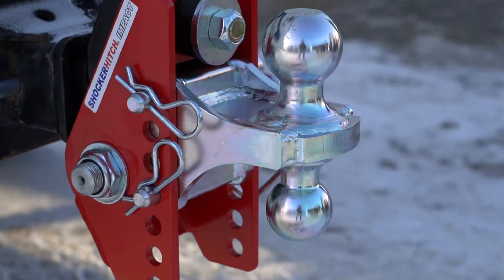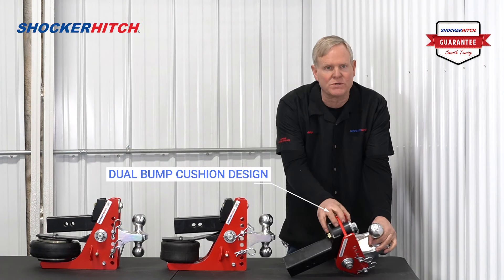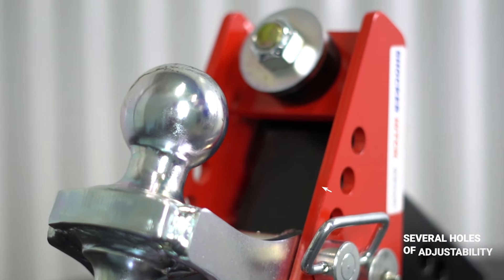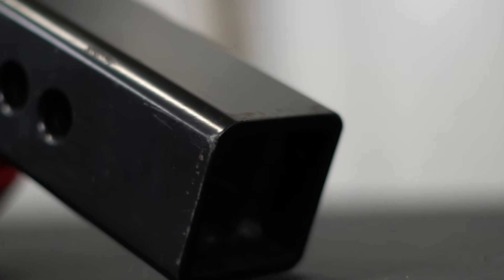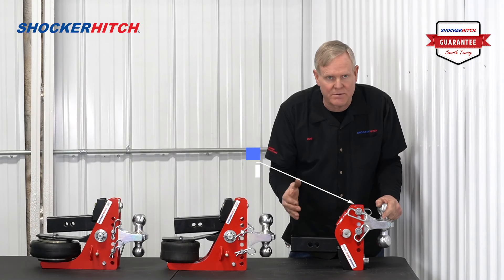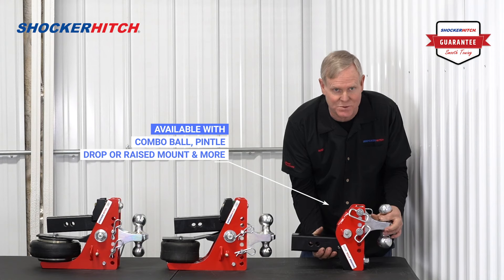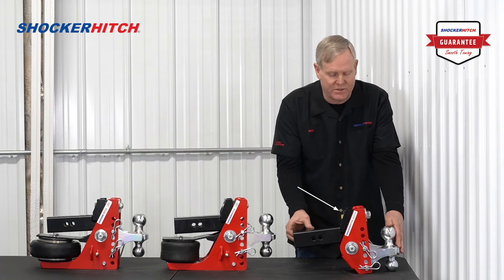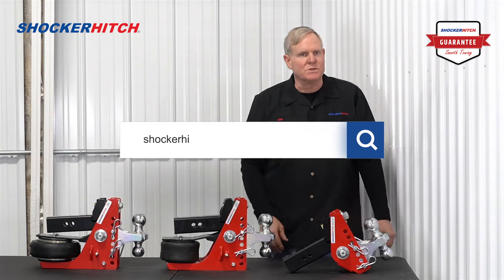Impact Dual Cushion Hitch Ball Mount - Shocker Hitch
The 12,000 lb rated Shocker Impact ball mount features a dual bump cushion for a smoother trailer tow experience. This is great for contractors towing a variety of trailers with a pickup as well as the perfect solution for boat trailer, fish house, snowmobile trailers and utility trailers being towed by a minivan, Jeeps, CUV, SUV and cars wanting reduce the road shock and bumps felt when towing down concrete highways and dirt roads. 10+ Ball Mount options; combo, sway bar, drop, raised, pintle, clevis, drawbar and pintle hook.